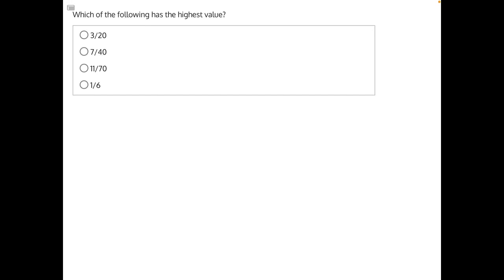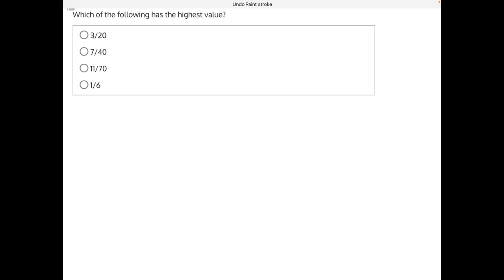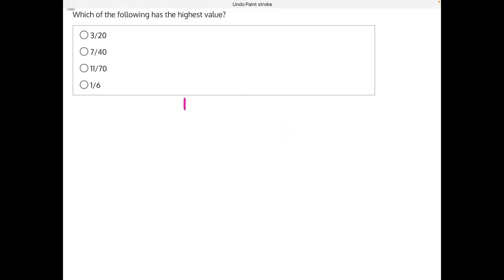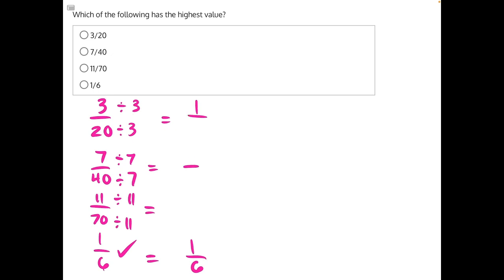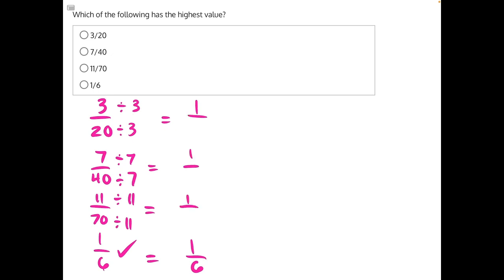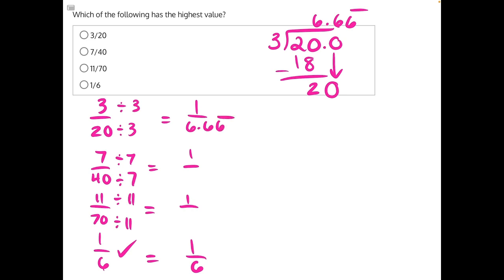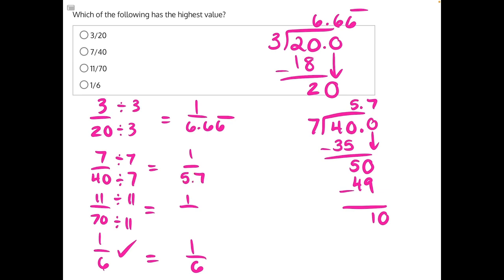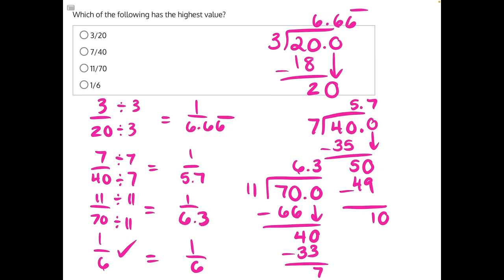Fractions and Decimals Practice 1 Solution 7